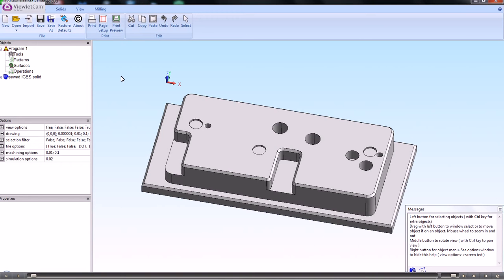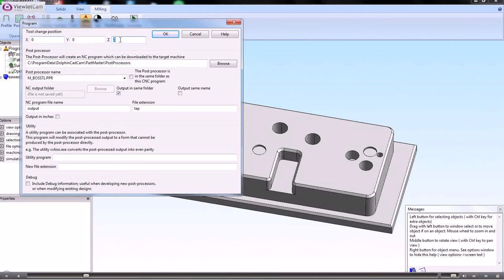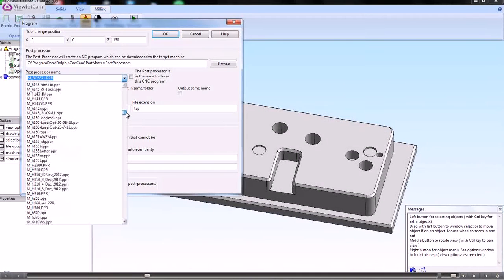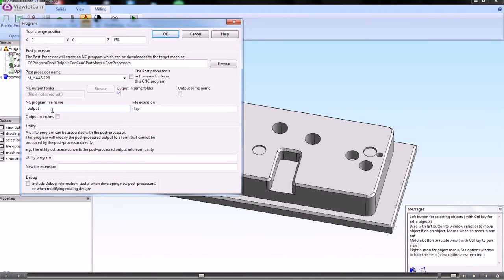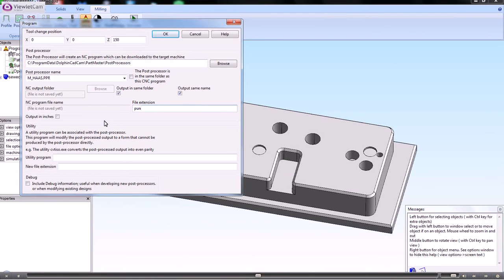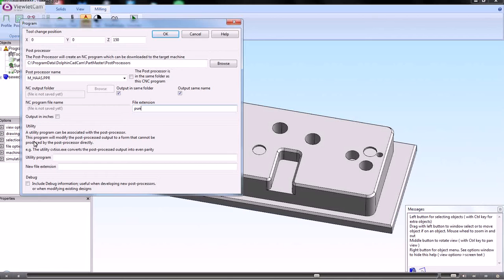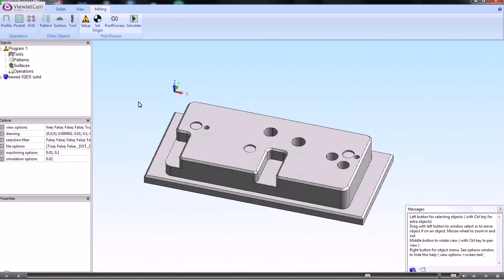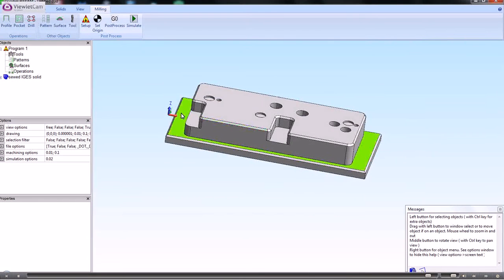Dolphin PartMaster 3DCAM Job Setup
Describes how to Setup a job in the new 3D Milling module of Dolphin PartMaster CADCAM